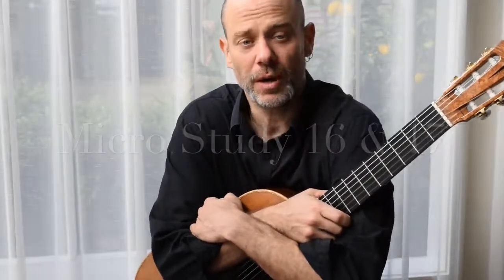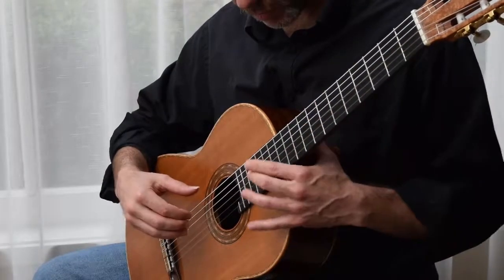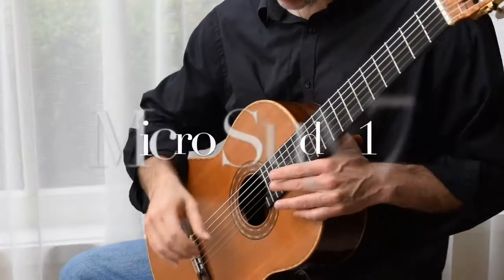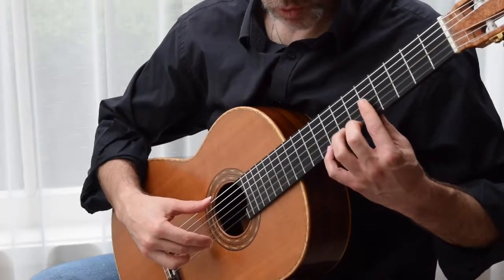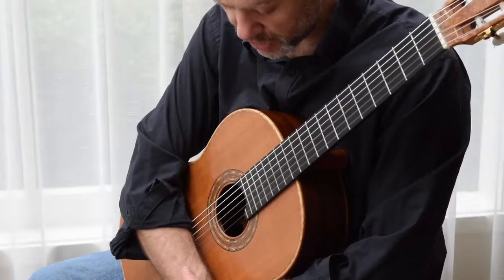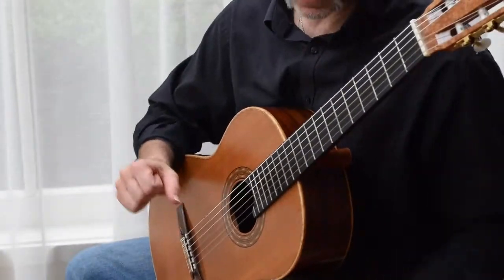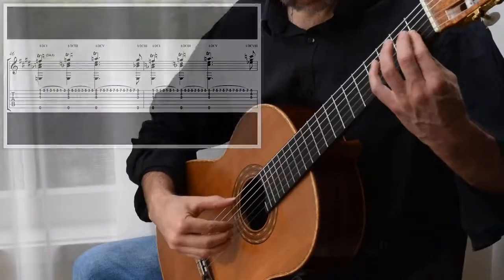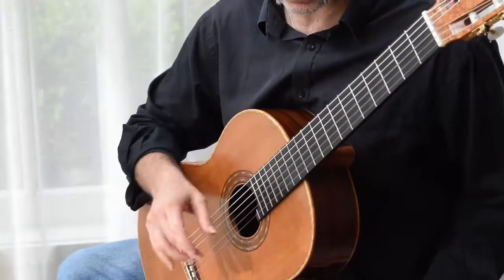Etude 7 Villa-Lobos: Third section barre chords, Trills & Ending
villalobos12in12 is a community led challenge for all classical guitarists who wish to learn Villa-Lobos' 12 etudes! This lesson is the final one in a series on Etude No. 7. In it I cover the the third section chords, a trill focus and the finale few bars.